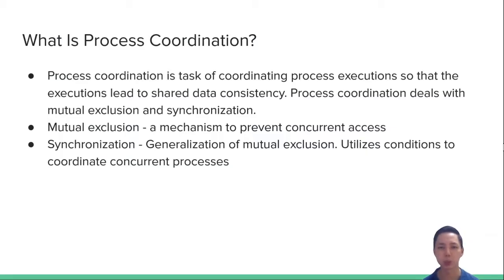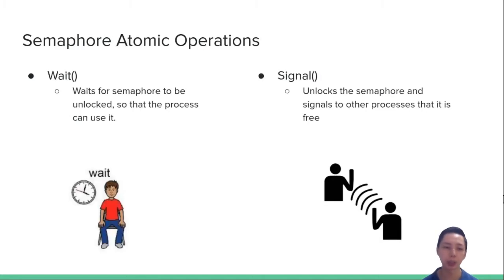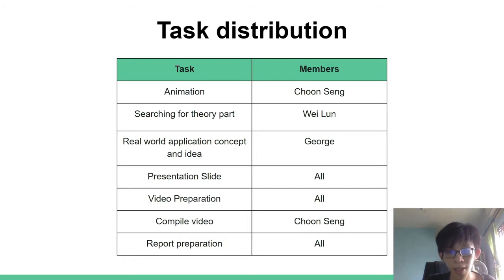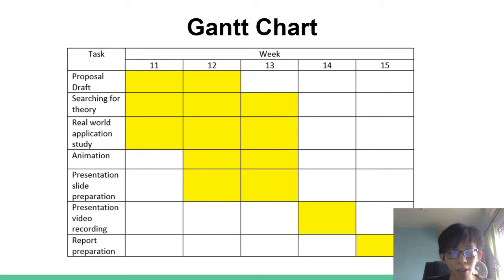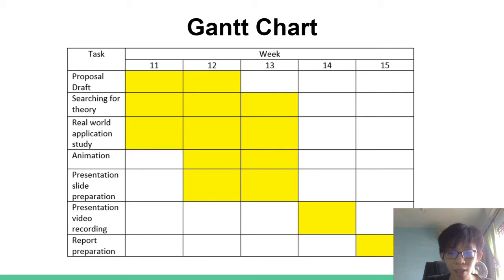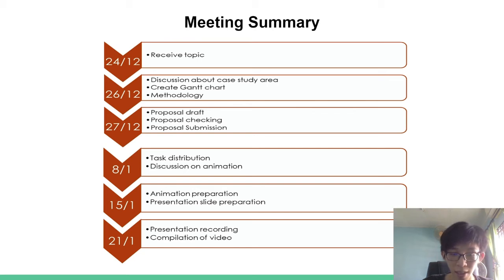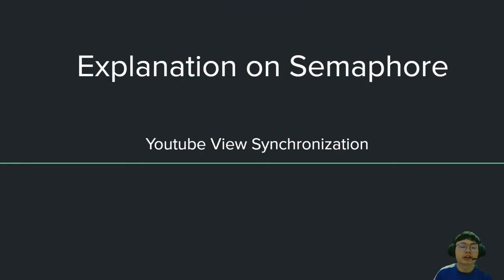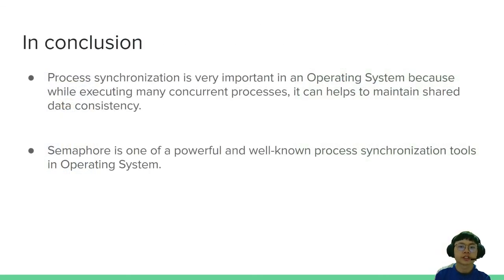Course Project SCSR2043 Operating System Group 2 - Process Coordination (Semaphore)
We are from SCSR2043-04 Group 2 and this is the video about the course project for the animation on a real-world application to explain about the process coordination and Semaphore.
Our group members are :
1)CHEW CHOON SENG
2)FOONG WEI LUN
3)GEORGE SIM JEOR YII